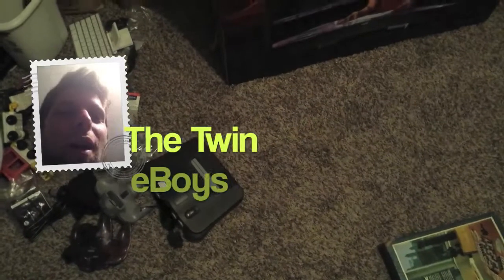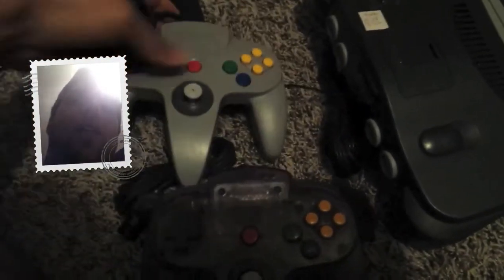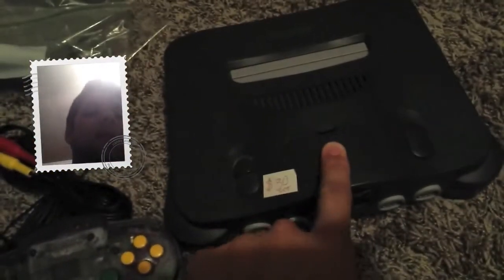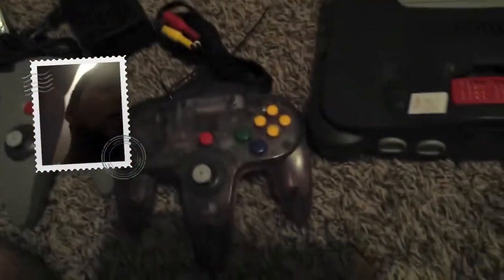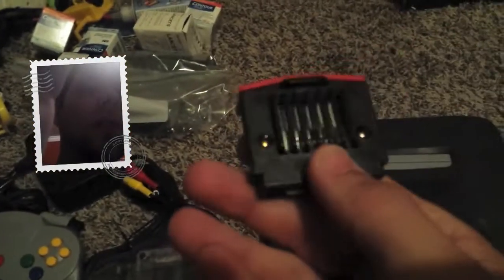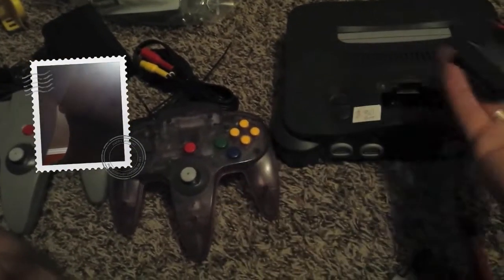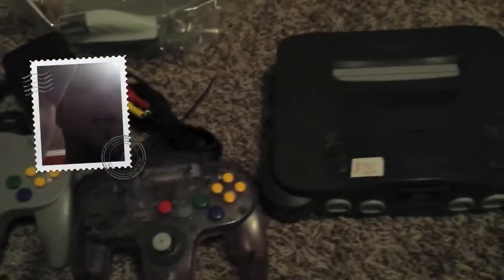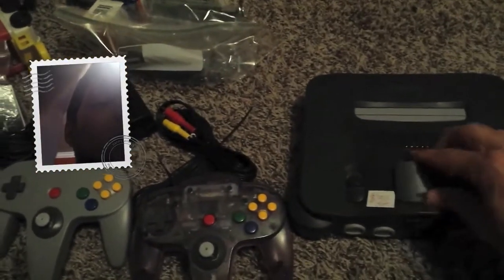Nintendo 64 Surprise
A surprise pickup in a Restore store where they sell slightly used construction supplies